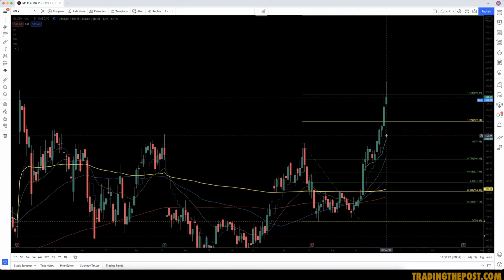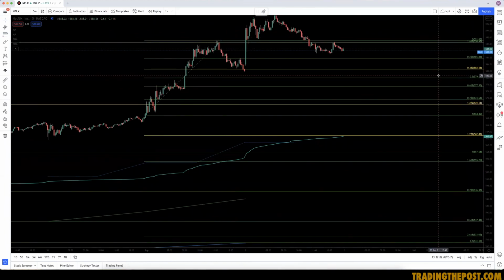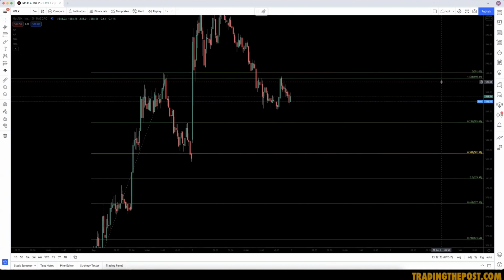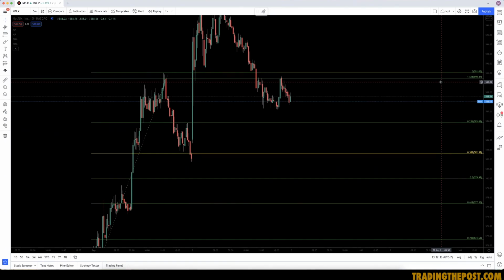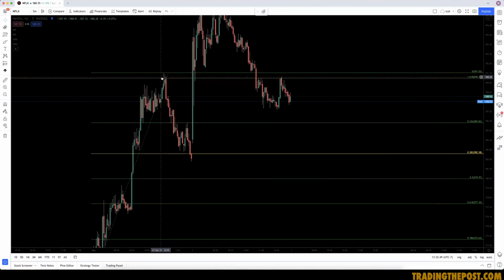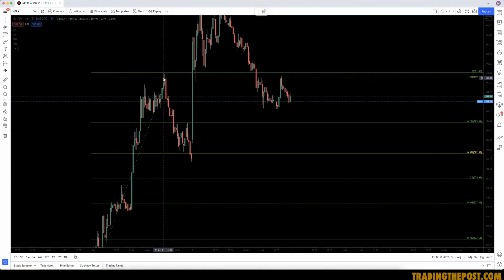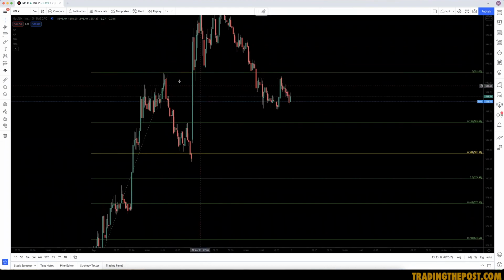How To Use Fibonacci Levels & AVWAP To Read A Stock - Trading The Post ($NFLX Breakdown)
Today we are bringing you a great highlight of how Ron Friedman uses Fibonacci levels and AVWAP to guage a stock’s next move, particularly looking at his analysis on $NFLX.

These two indicators can help you spot potential key areas the stock may retrace to, and can help you time your trades better on a macro level.

Too many indicators on one chart can fog your vision, but having targeted indicators like these and knowing how to utilize them properly will allow you to gain a clear picture of what’s going on.

Liked this analysis and want to learn more?

Ron Friedman trades every day with our members in the Trading the Post chat room, tirelessly coaching, teaching – and sharing decades of market experience.

His Trading the Post methodology is made for any type of trader with any size account. It is a rules-based system which makes it easy to follow, adaptable to any market environment, and useable with virtually any account size.

Join us in the room on a free 7-day trial.